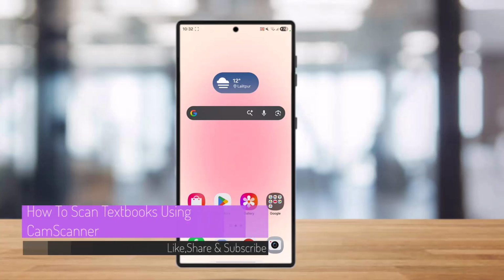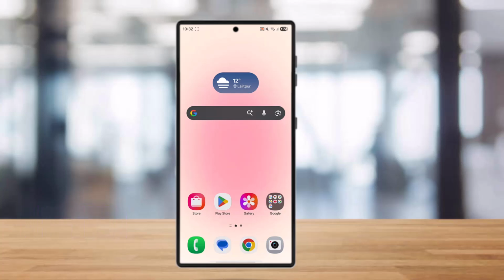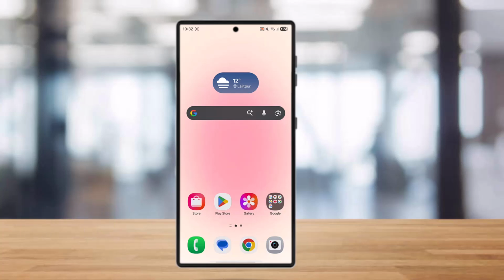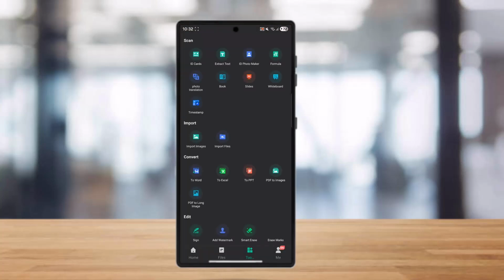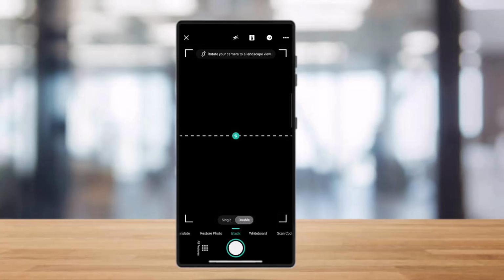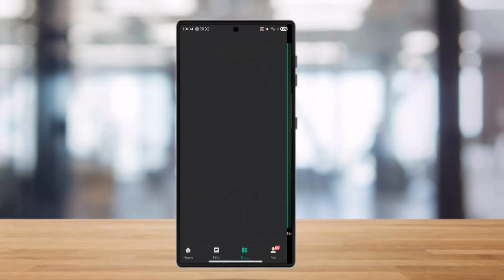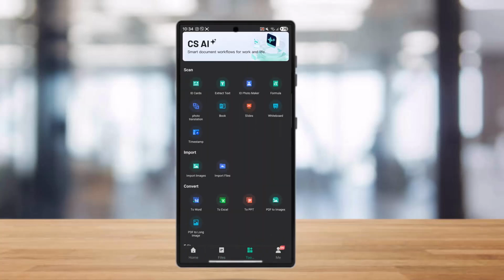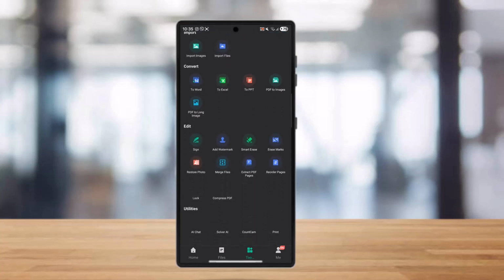How To Scan Textbooks Using CamScanner !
In this video, I will guide you on How to Scan Textbooks Using CamScanner (Step-by-Step Guide)
In this video, you’ll learn how to scan textbooks using CamScanner quickly and efficiently. Whether you want to digitize your study materials or create clean PDF notes from physical books, this step-by-step guide will show you how to use CamScanner to turn your textbook pages into high-quality digital files.
We walk you through how to open the CamScanner app, import existing images, or directly scan your textbook using your phone’s camera. You’ll learn how to use features like single-page scanning, double-page mode, and batch scanning to capture content exactly the way you need it.
This tutorial also shows how to convert your scanned pages into PDF or JPG format, making it easy to store, share, or study on any device. With CamScanner’s simple tools, you can organize your notes better and access your textbooks anytime, anywhere.